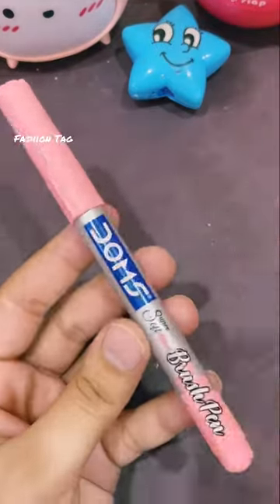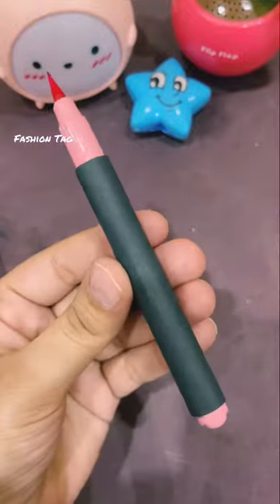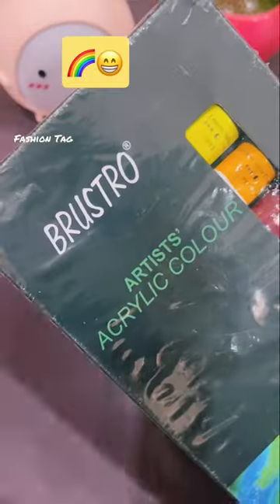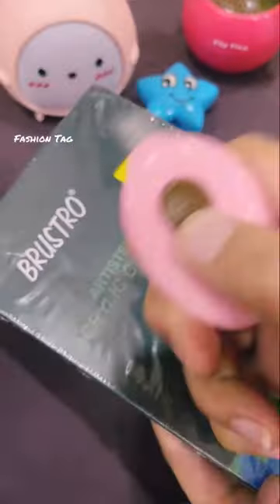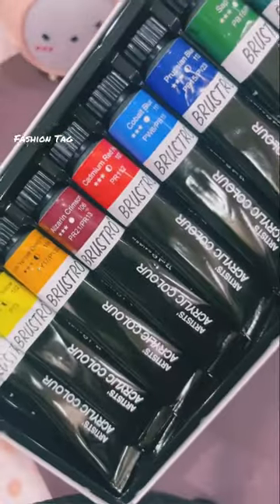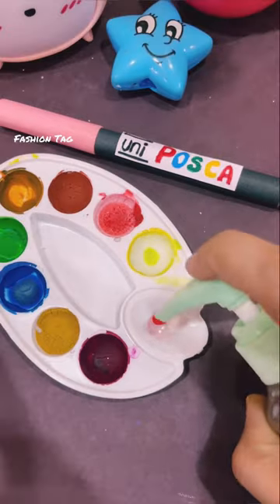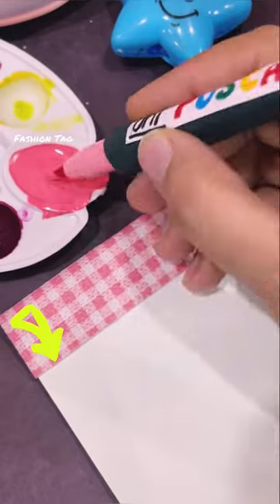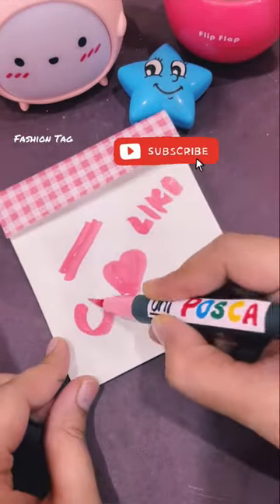Omg I tried making POSCA Brush Marker! 🌈😎🤗💕